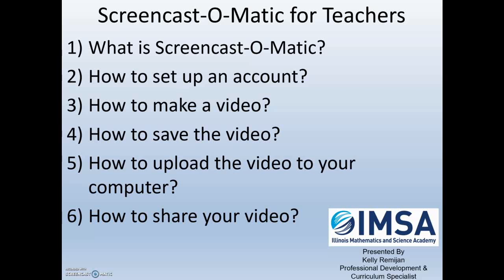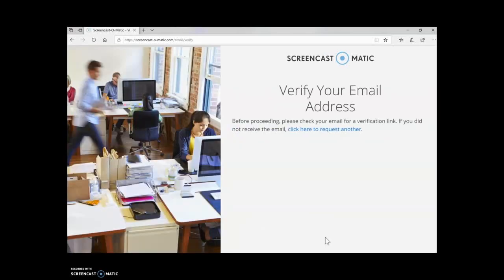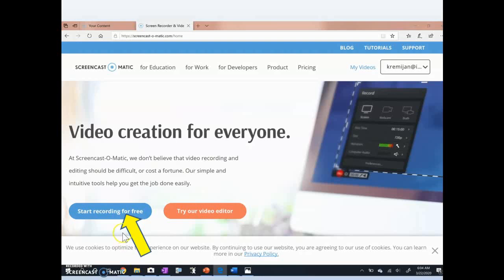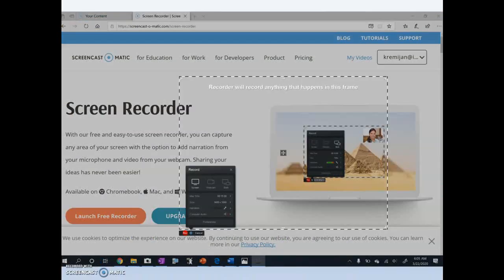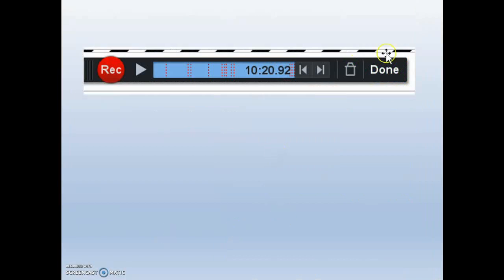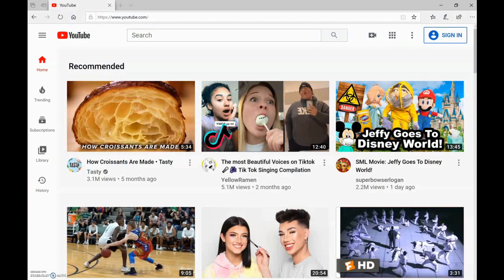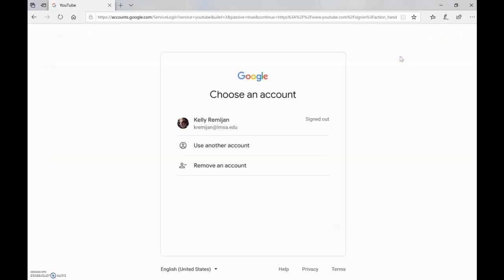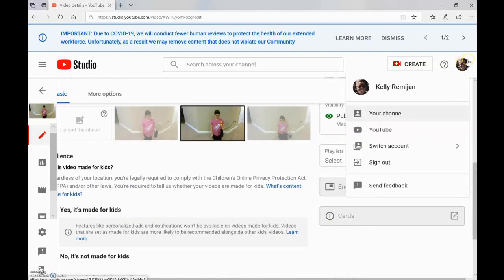How to Use Screencast-O-Matic to Make Videos to Assist in Teaching Online Lessons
Description:
1) What is Screencast-O-Matic?  0-:50
2) How to set up an account?  1:03
3) How to make a video?  2:37
4) How to save the video? 6:27
5) How to upload and share the video?  7:26

This video is for teachers who are new to Screencast-O-Matic which is a screen recorder program that will record your screen as well as your voice.  This a great tool to use as a remote or classroom teacher to provide a video lesson for students who are absent from the classroom.  Screencast-O-Matic allows students to have videos of lessons to replay and proceed at their own speed or to have directions for a discovery lab in math involving Scratch, DEMOS, or Geogebra (examples of video lessons to be shared)...If you have questions, please contact Kelly Remijan, IMSA PD Specialist, at .